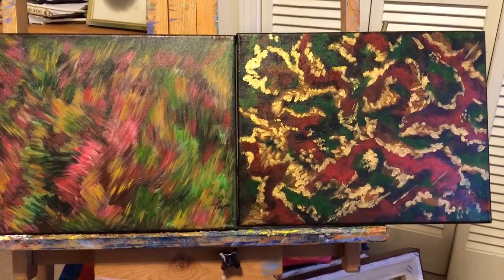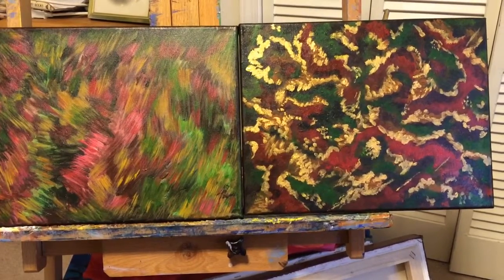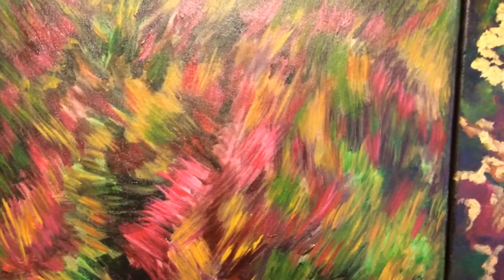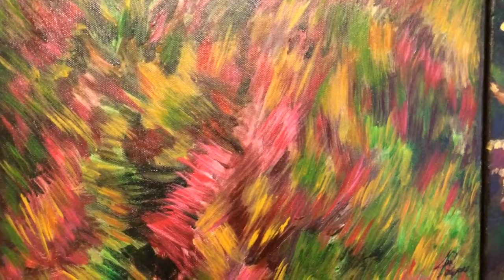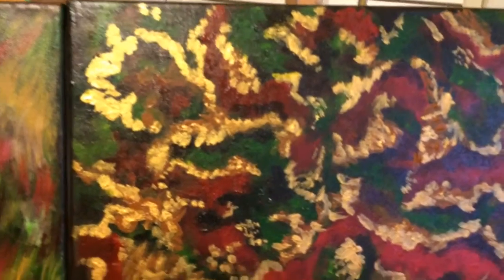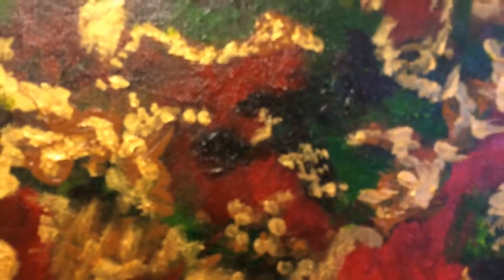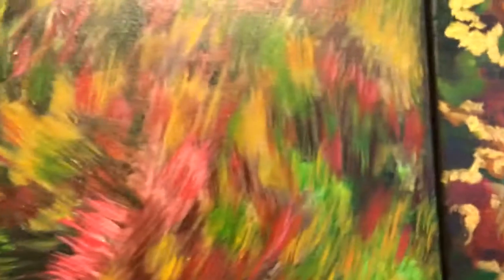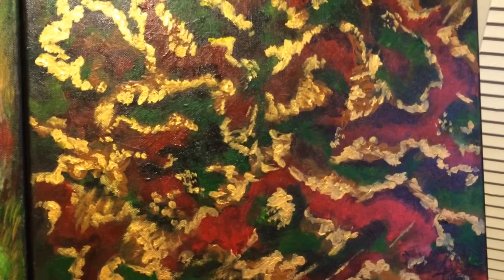Limited Palette Abstract Paintings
My discussion of two of my abstract paintings X29 and X30 including my use of a limited palette for both. for more information.